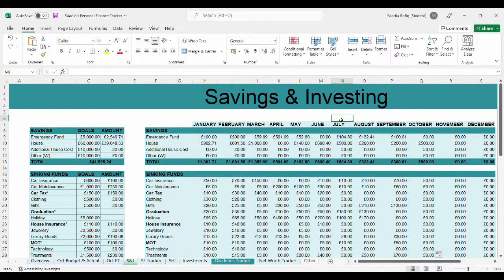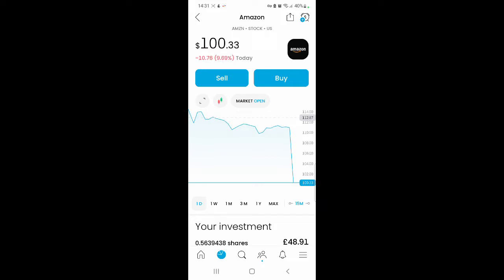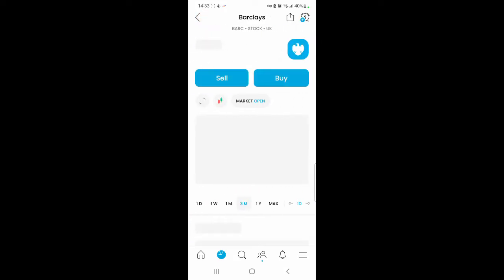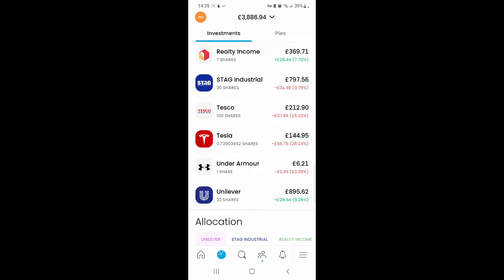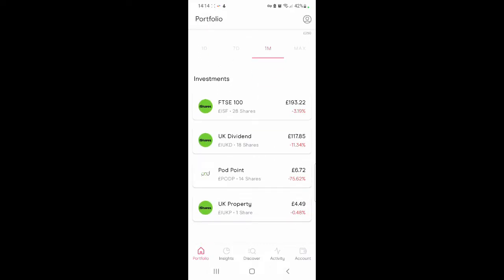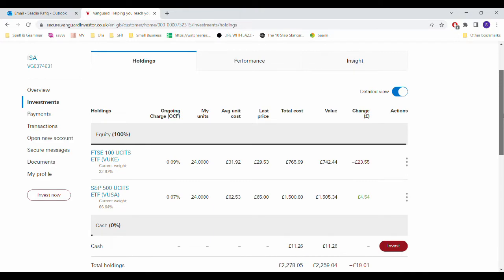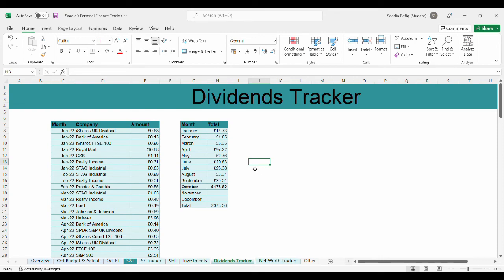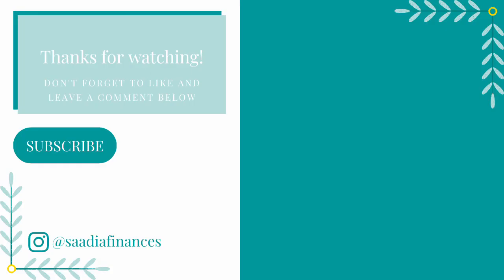October Investment & Dividends | Saadia's Finances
Hi everyone,

I'm Saadia and this is my channel to track my financial journey. This video contains information on all the shares I have brought this month and the dividends I've earned.

If you are interested in making side income, please use the below link to sign up for surveys, shares, cashback sites etc.